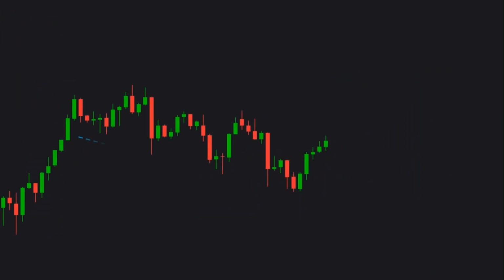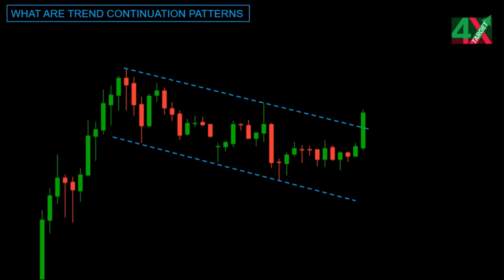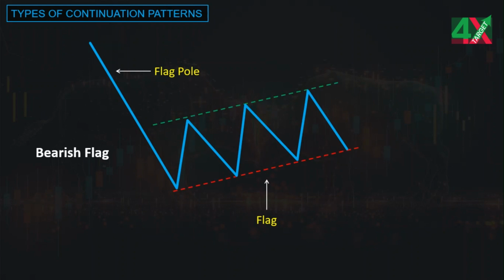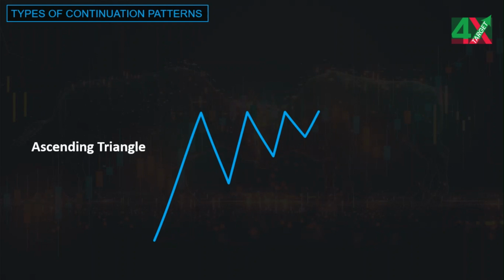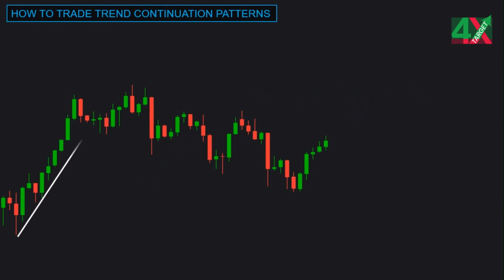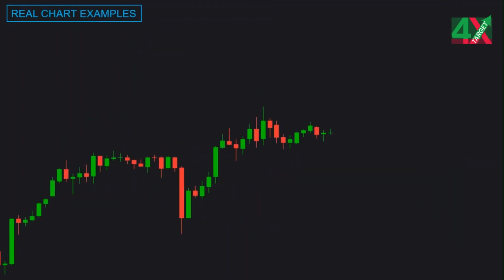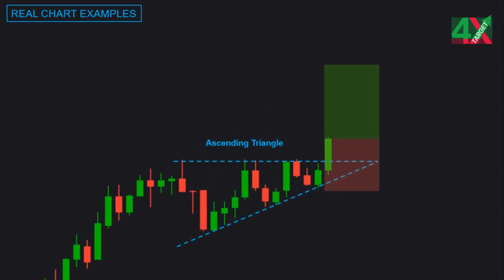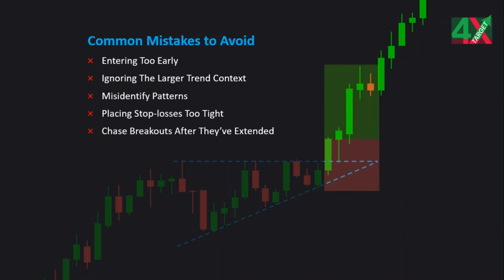How to Trade Trend Continuation Patterns Like a Pro | Price Action Trading [Part 9]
00:00 – Intro
00:58 – What Are Continuation Patterns
01:50 – Flag Patterns
03:05 – Pennant Patterns
04:18 – Ascending & Descending Triangles
05:40 – How Trade Trend Continuation Patterns
07:07 – Real Chart Examples
08:42 – Mistakes to Avoid